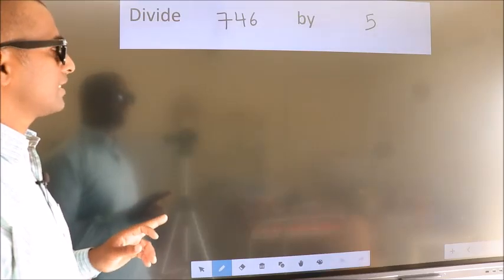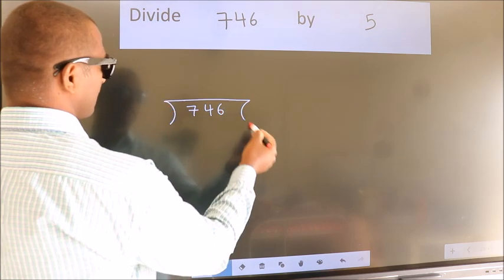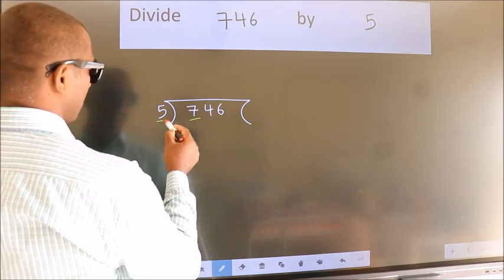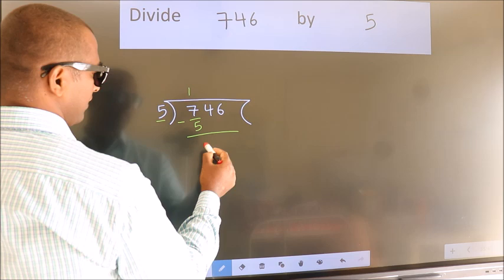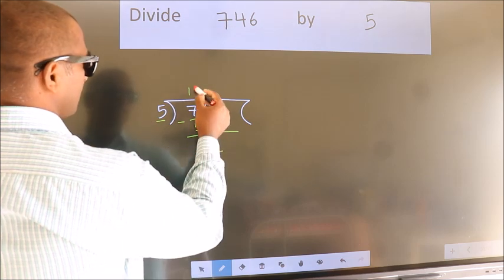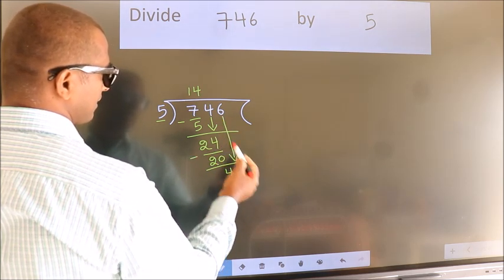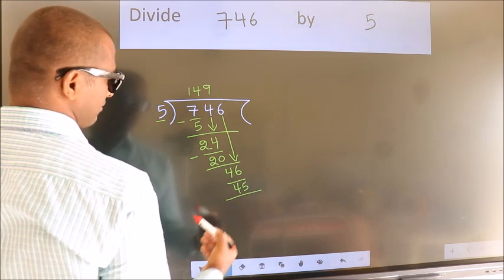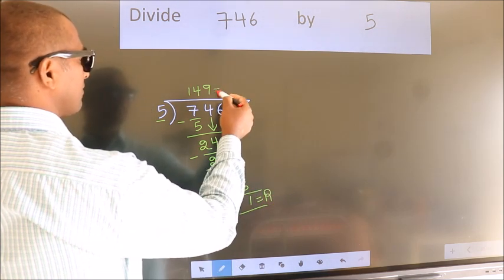Divide 746 by 5